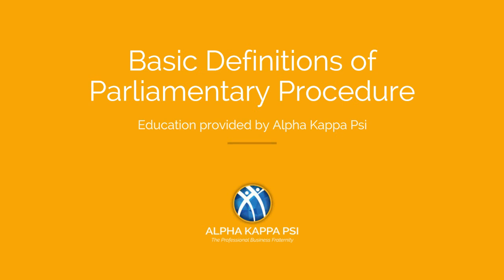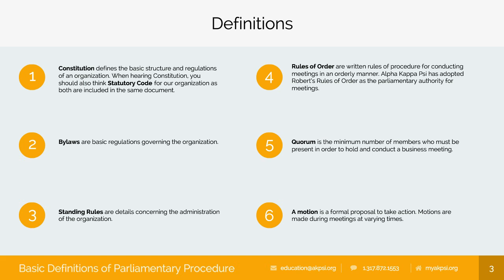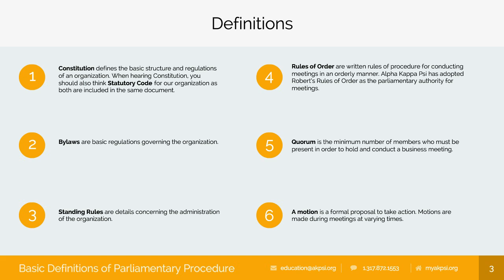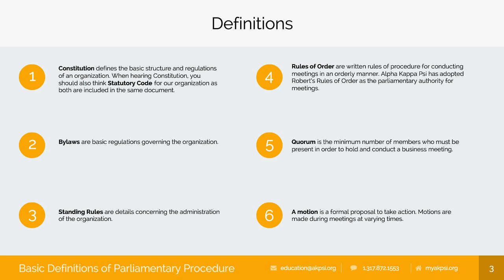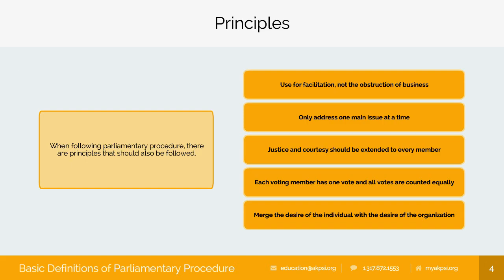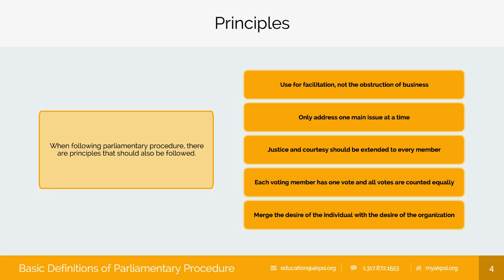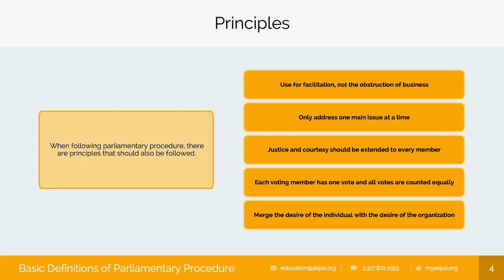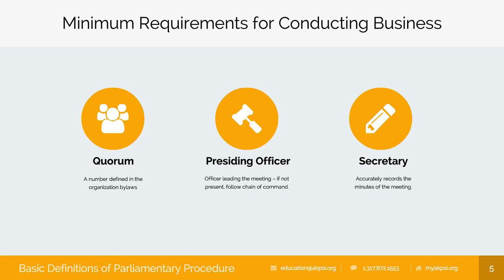Parli Pro Series: Basic Definitions of Parliamentary Procedure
Parli Pro Series: Basic Definitions of Parliamentary Procedure Webinar